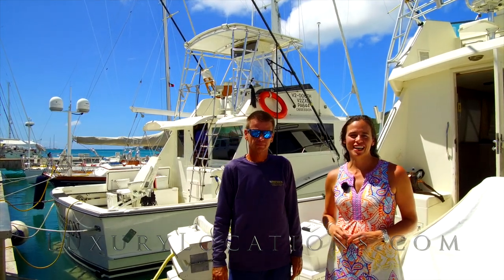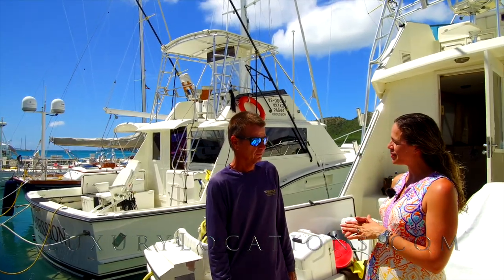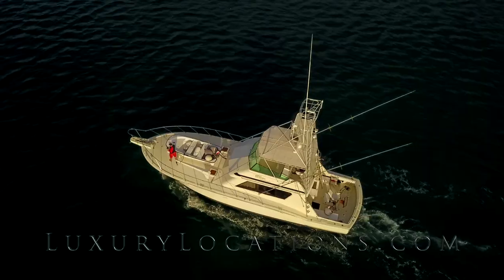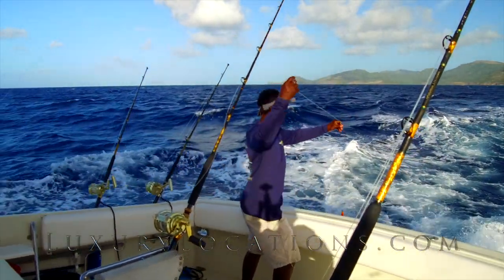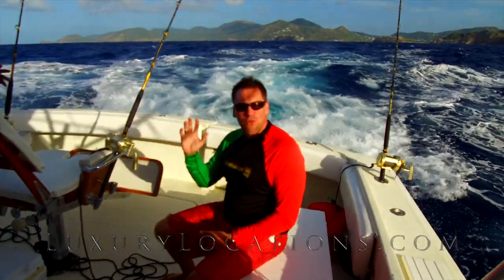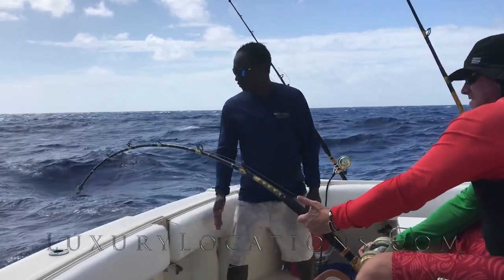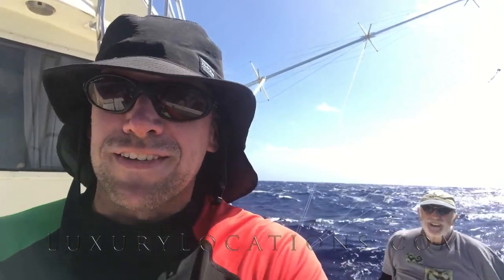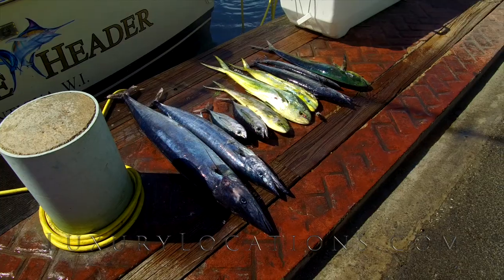Antigua Wahoo Fishing - Double Header by Luxury Locations Magazine Antigua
What is fishing like in Antigua?  Can you catch wahoo?  Sam Dyson and Nadia Dyson of Luxury Locations Antigua go to find out on Double Header Fishing Charters based out of English Harbour on the south coast of Antigua to try their hand at offshore fishing in Antigua.

Double Header is a 55ft Hattaras fishing boat, we head out to south bank, located between Antigua and Guadaloupe to try to catch som wahoo, mahi and tuna.

From Luxury Locations Magazine Antigua - Whale of a time - Aquatic adventures aboard Double Header

As the sun rises in the early dawn over English Harbour, a lone vessel, a 55ft Hatteras named Double Header, glides out past the many yachts which have overnighted in the harbour. Double Header is bound for the fertile fishing grounds of South Bank, a sea mount located between Antigua and Guadeloupe.

The nearest northern corner of South Bank is 13 miles from English Harbour and though the journey begins with gentle lapping of waters, as the sun rises the activity soon begins merely a few hundred metres from shore.

As the water depth drops by hundreds of feet below us, Captain Derek declares that we are ready to begin fishing. Deckhand Tony, a seasoned fisherman equipped with seemingly impossible balance on the rolling vessel, calmly wanders the deck preparing the rods and lines. Within moments, six lines are out and we are poised for a great day of fishing.

Our fish targets for the day are pelagic fish species including wahoo, mahi mahi and tuna, as well as larger pelagic fish including marlin or swordfish. These species aggregate around the sea mount resulting in rich and more plentiful biodiversity in these locations.

Within 10 minutes, the tip of a rod flicks then springs forward bending to the sea, its reel clicking aggressively as line is stripped from the reel.

From the flybridge Captain Derek shouts down that it is probably a tuna due to the way the bait has been taken. My father, who until a moment earlier was calmly basking in the morning sun in the fighting chair, is now wrestling with the rod as the fight begins.

After 10 minutes of hauling and winding, Captain Derek’s hypothesis is proved correct as Tony lifts a black fin tuna over the transom. Exhausted and happy from the catch, my father relinquishes the chair ready for the next fish.

The morning continues with more tuna and a few mahi mahi over the next hour, when a call from Derek announces that we have humpback whales off our starboard side.

The massive cetaceans, as if on cue, gradually move within 100ft of the vessel, occasionally blowing up clouds of vapour, giving us a clear view of the pod of six or so. Over the next 30 minutes they meander on a similar course until we see tails flap as they dive into the abyss, leaving us to continue our fishing.

As if by way of a parting gift, as we turn away one of the lines is struck. Although we have had a few fish of different species this seems different and a lot more powerful. As I am passed the rod it seems like a monster is attached to the end of the line. As I haul and wind it seems as if I am winning the battle in a similar way to the other fish landed, but this is something different – it is a wahoo.
Fifty feet from the boat the rod is virtually ripped from my hands as the rod is bent double. The line screams from the reel as the wahoo charges away; this, I am told, is why they are called wahoo! After several similar charges over the next 10 minutes, my first wahoo is landed.

Towards mid-afternoon we head back to Antigua. We have had multiple wahoo, mahi mahi, tuna and barracuda on board, seen whales and tails and are happily worn out as we crack open a few well deserved, ice cold beers.

On the dockside Derek presents us with a few pounds of fileted fish destined for the evening’s BBQ.